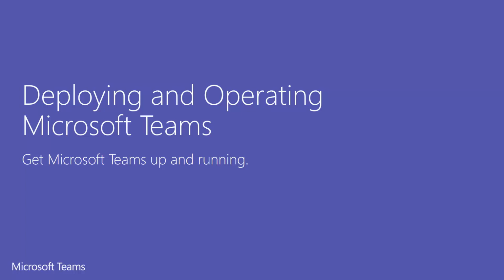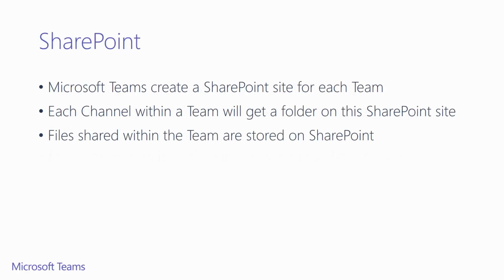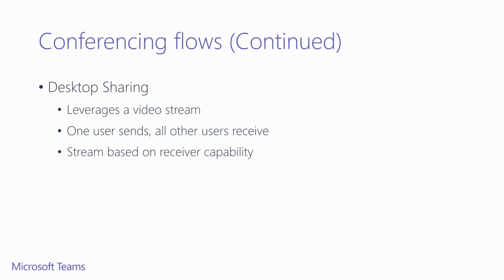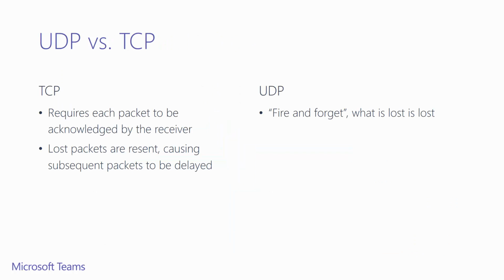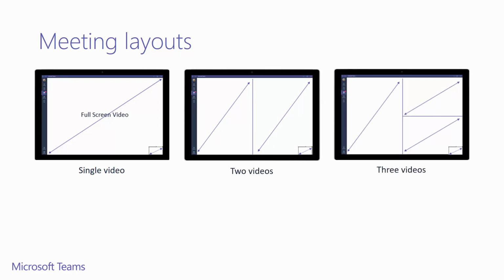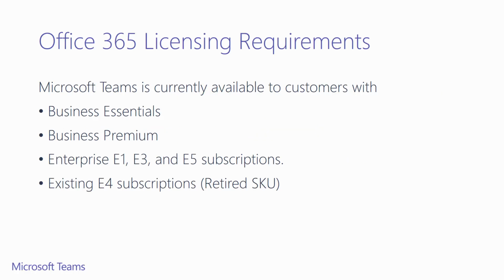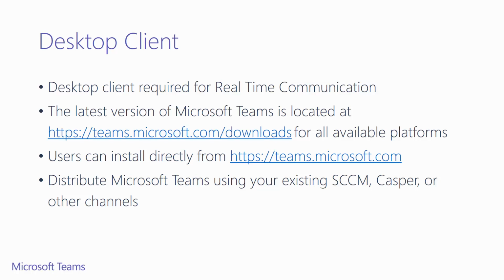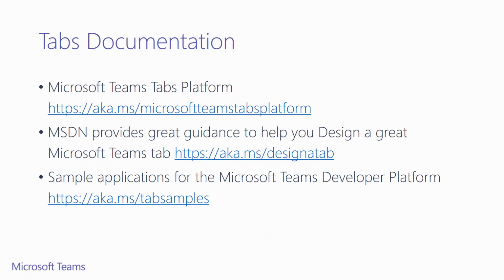How to deploy and operate Microsoft Teams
This session will detail what IT Pros need to consider when enabling Microsoft Teams for their organization. During this session, we walk through the process for rolling out Microsoft Teams, configuring the infrastructure, as well as taking a closer look at the supporting technologies. This training session also covers how to operate Microsoft Teams.